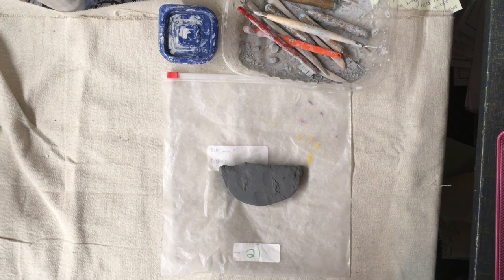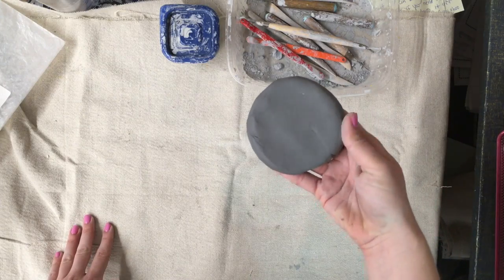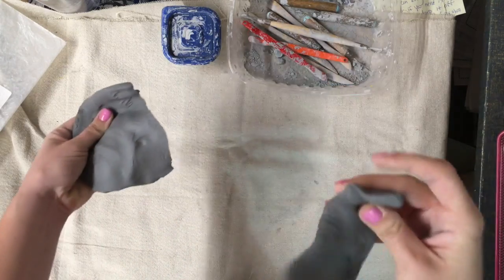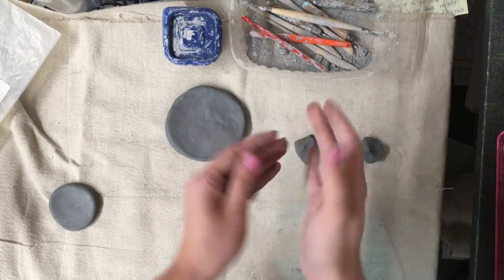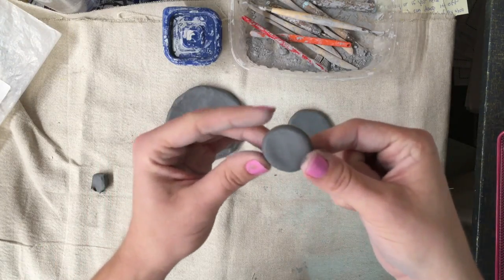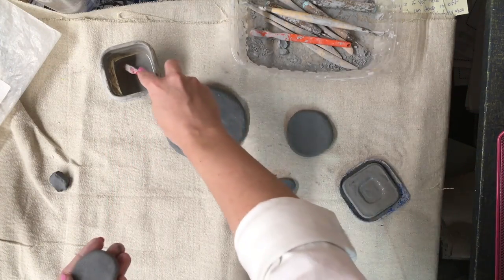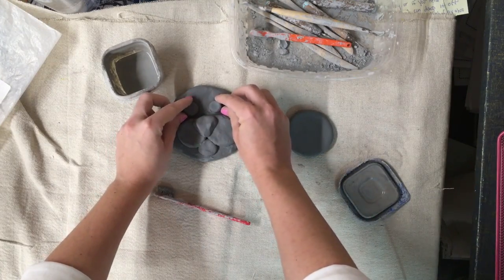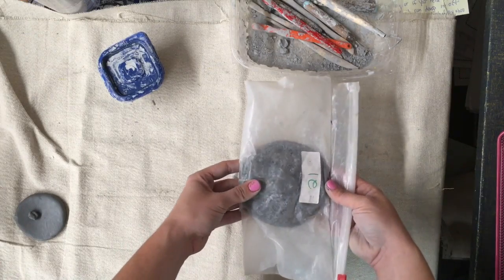2nd Clay Pup/Cat Day 1